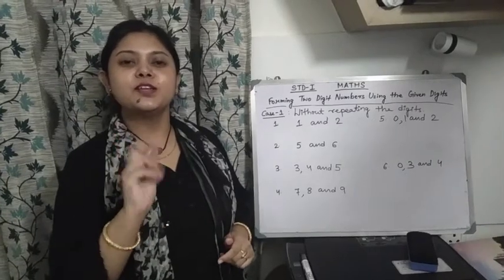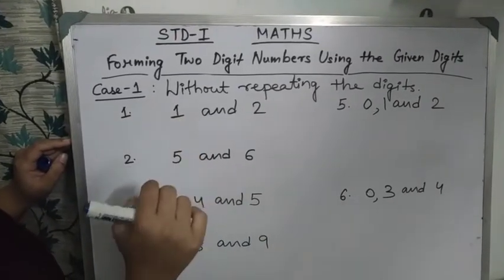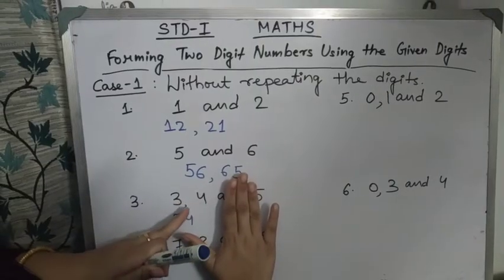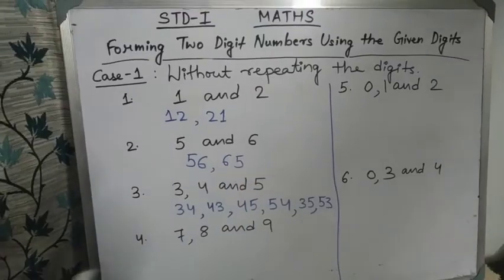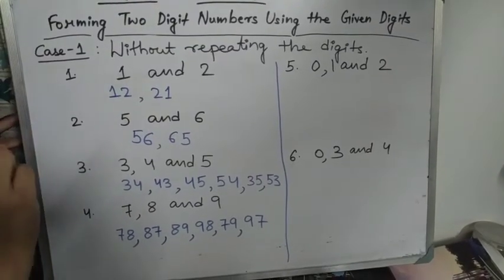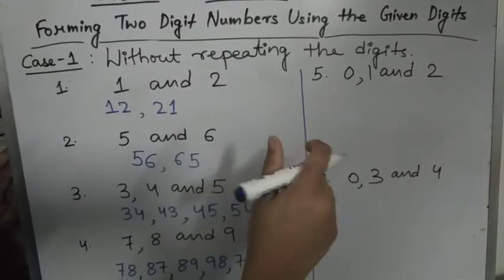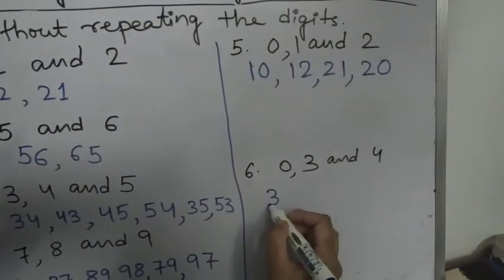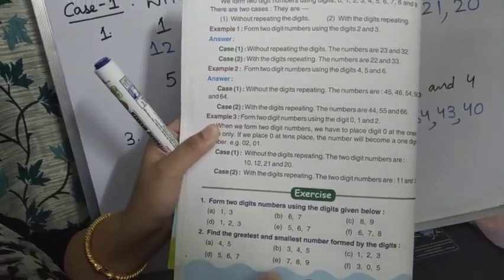STD-1, MATHS_ FORMING TWO DIGIT NUMBERS USING THE GIVEN DIGITS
H.W- Pg-34, Exercise